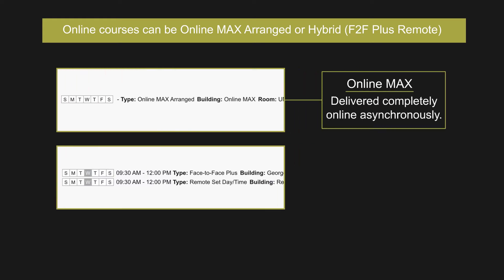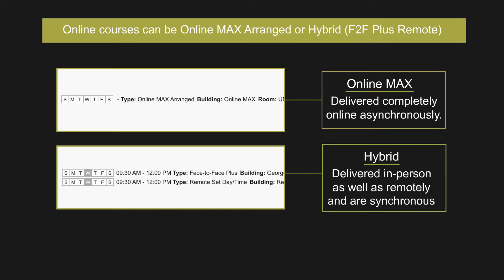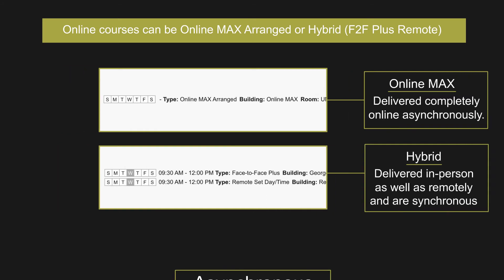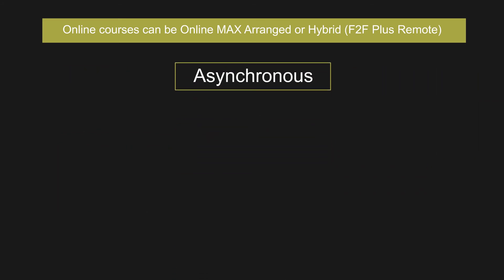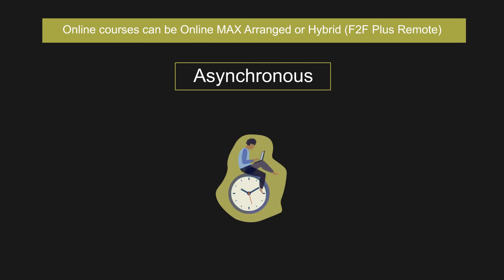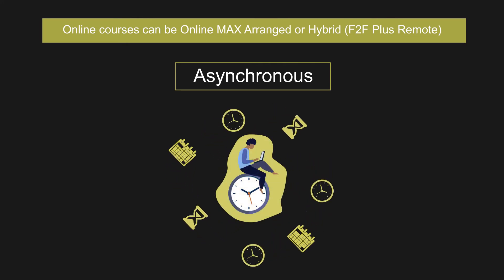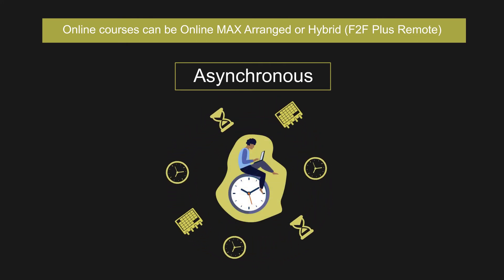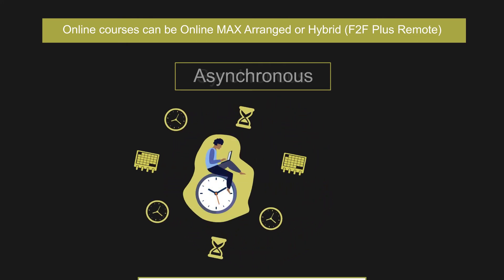Types of Online Classes